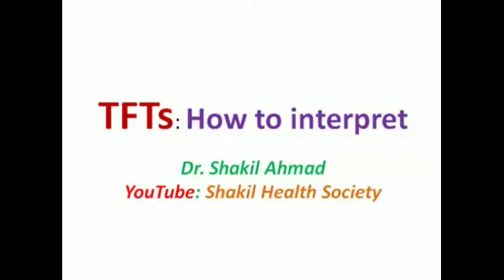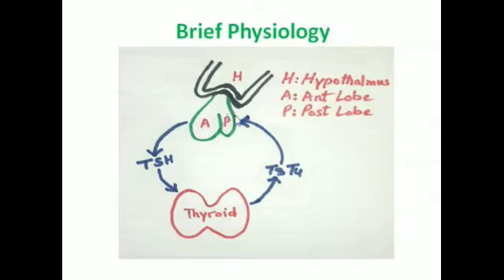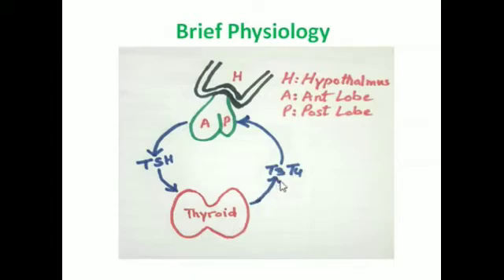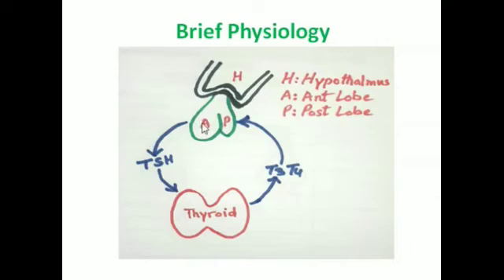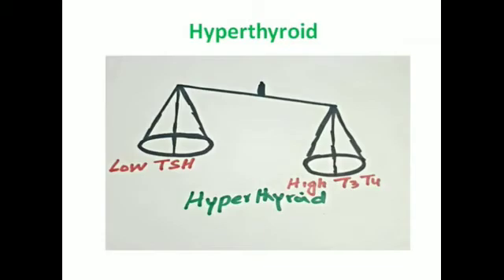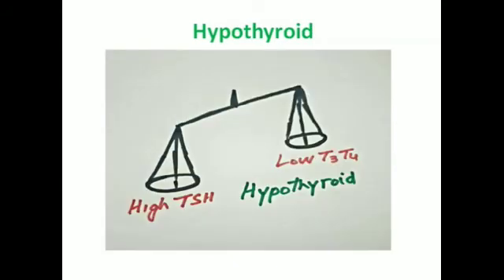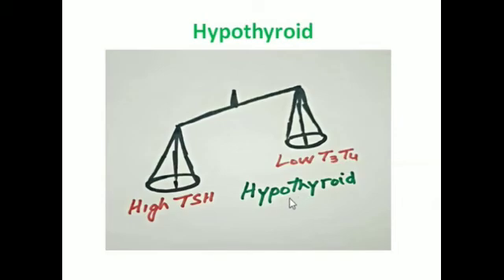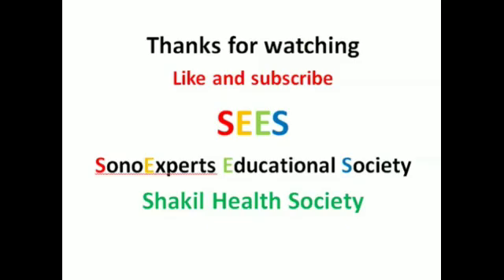Thyroid Function Test. (ENGLISH)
Thyroid function tests. Goiter. Iodine efficiency. Hyperthyroidism. Hyperthyroidism. Euthyroidism. TFT's laboratory results.